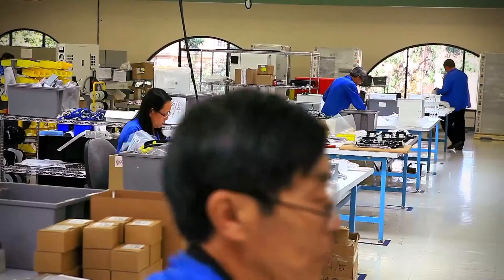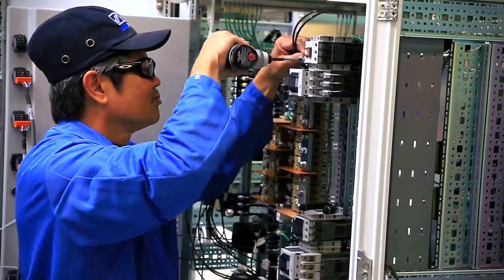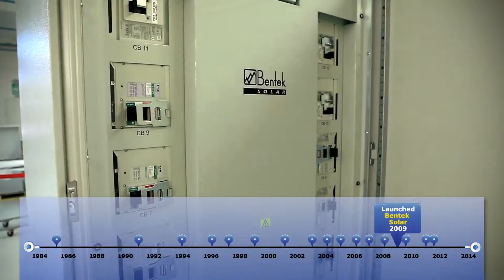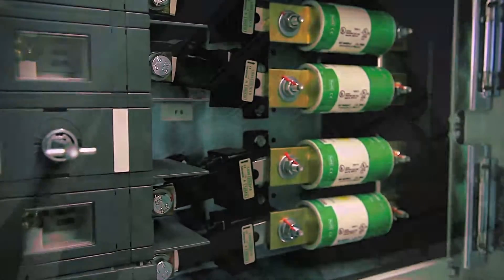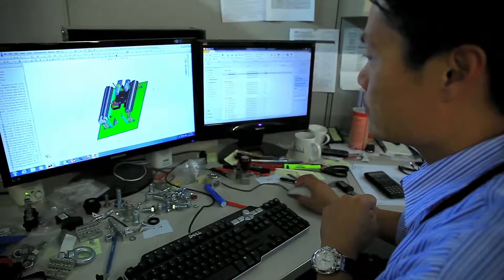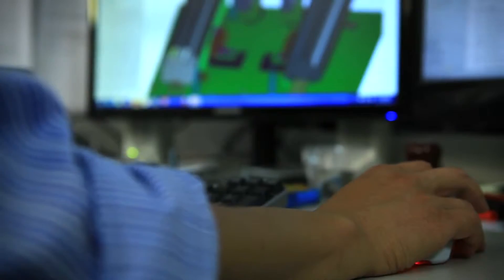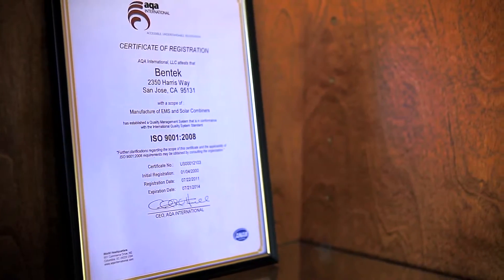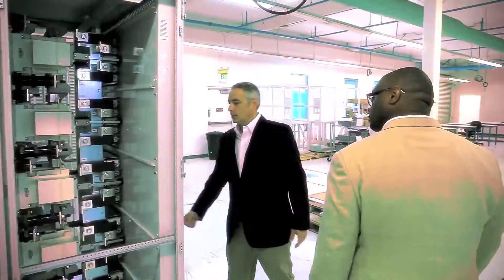Bentek Corporate Video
Introduction to Bentek power distribution solutions including products, services and manufacturing facilities.